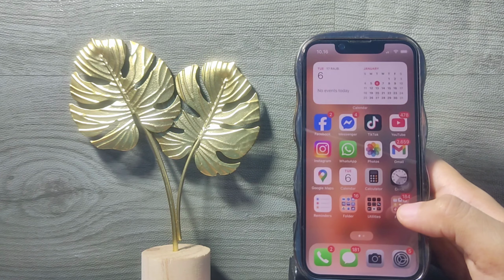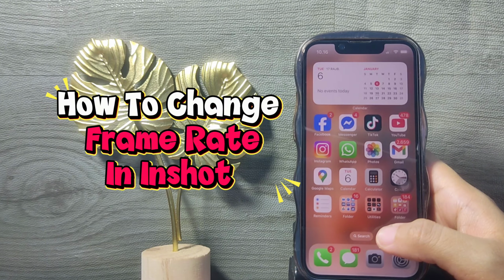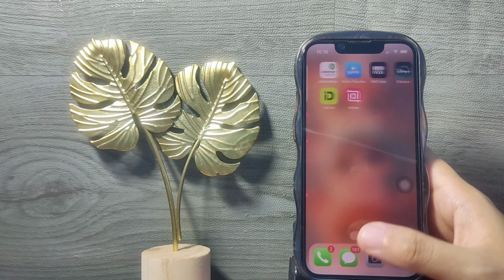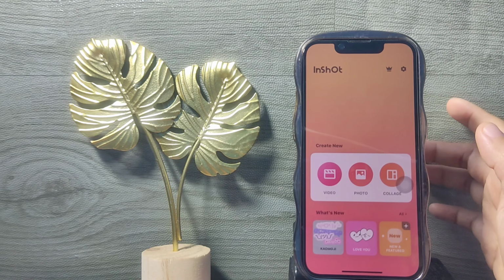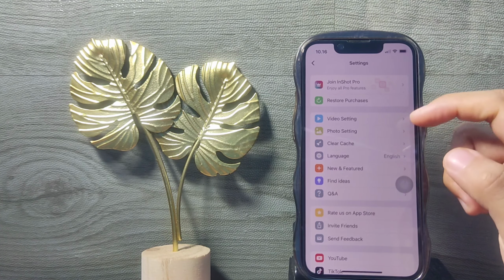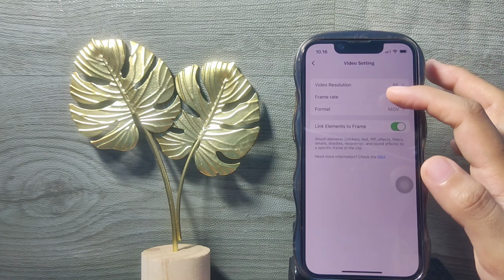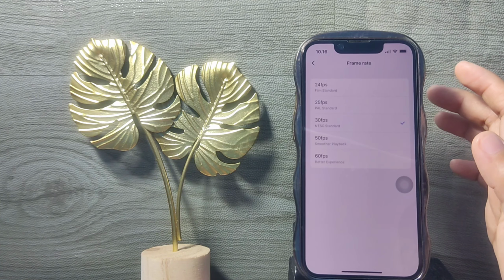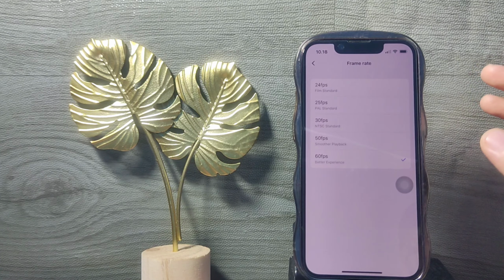How To Change Frame Rate In Inshot On iPhone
*this video is related to :
how to change frame rate in inshot apps
change frame rate in inshot on iphone
tutorial change frame rate in inshot on iphone
how to modify frame rate in inshot on iphone
how to change frame rate in inshot